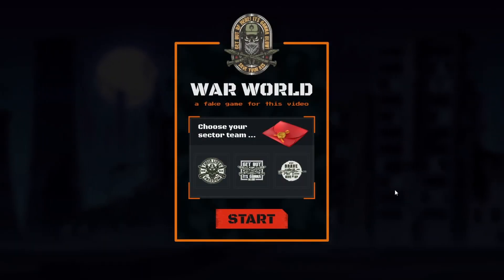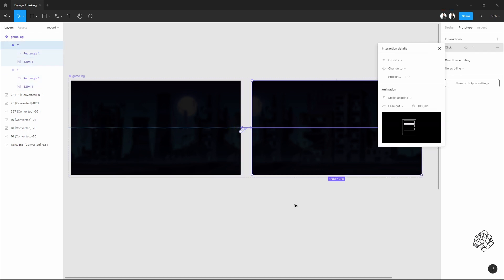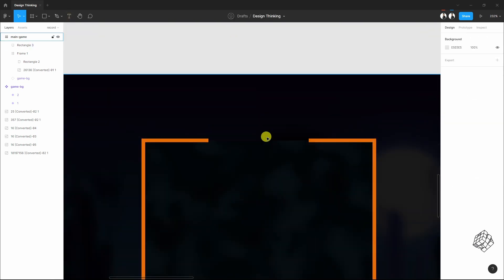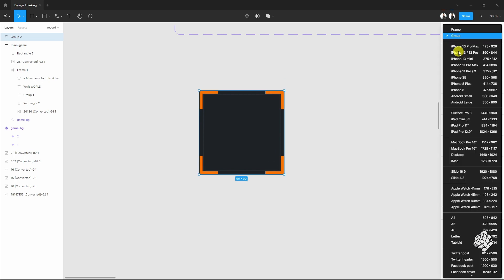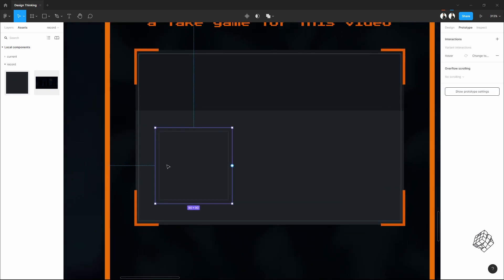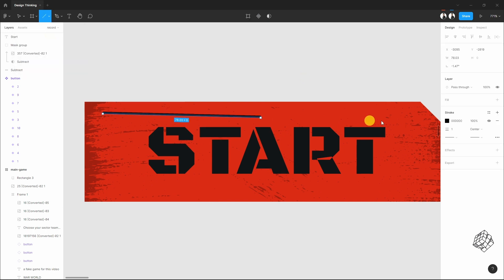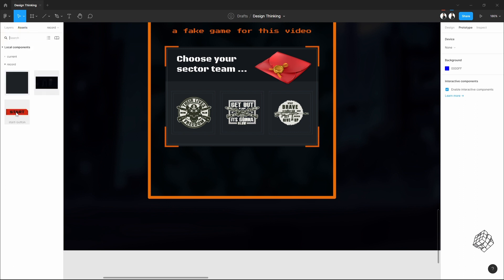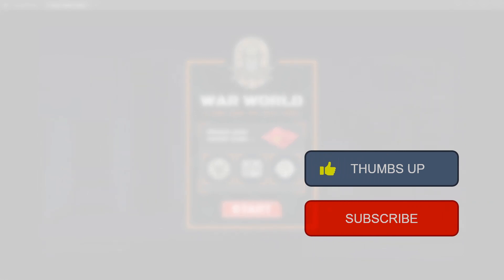Video Game Like Button Design With Video Game Interface Design In Figma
In this brand new video, I showed how to make a game like button using Figma design. I have also designed a beautiful video game interface design and background auto animations also using Figma. So, it's all about  dynamic button for game and a animated interface.

This video game button design style is timeless. And, I grew up seeing this type of game button design. It has this classic game like hover button effects.

As I was designing for this project, I got a bit nostalgic and designed the whole video game interface design. And to make it a bit dramatic I have added the animated background Figma. You can add this type of website animated background to any other type of design-heavy web design if you want.

So, to make it happen I have used the classic Figma component animation, Figma smart animate button, component variants Figma, and all other Figma magic. And jam-packed these within only less than 17 minutes. I know, it's crazy. But it's all for your love and appreciation and subscribes 😊.